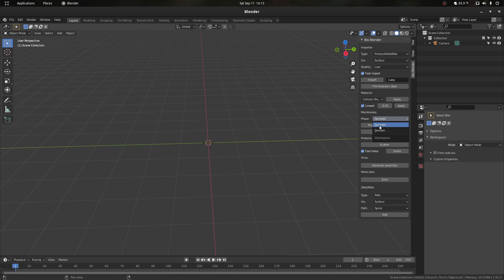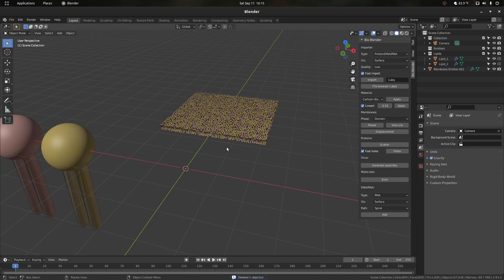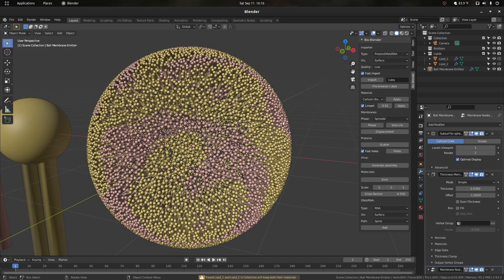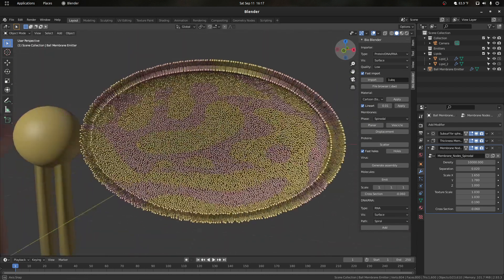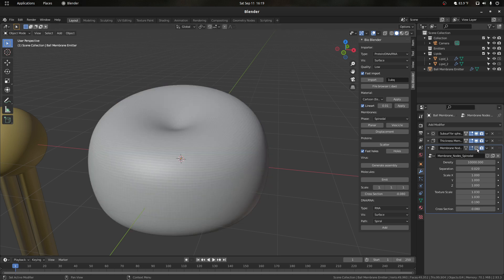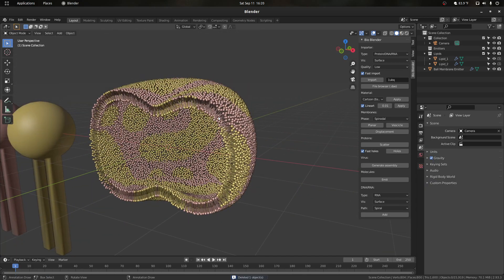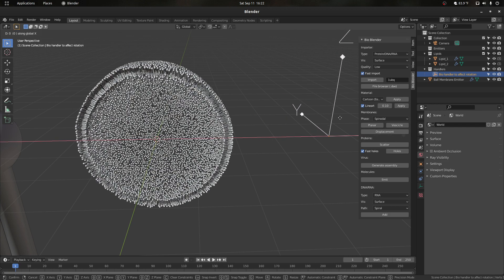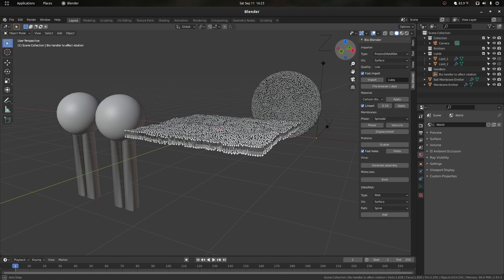New blender add-on Bio blender #2 Membranes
This video showcases the new blender add-on called Bio Blender made to improve and speed up the workflow of generating scientific visualizations of proteins, cells, membranes, bacteria, viruses, molecules, DNA, and RNA.